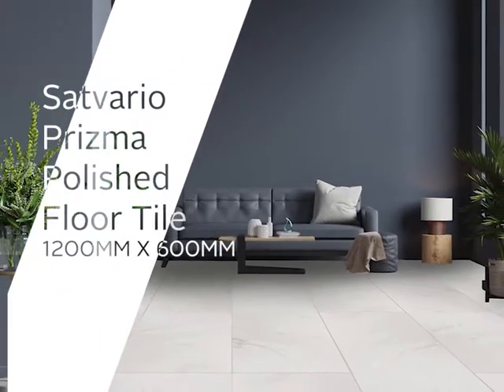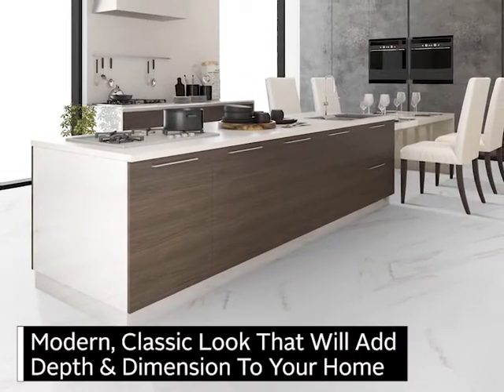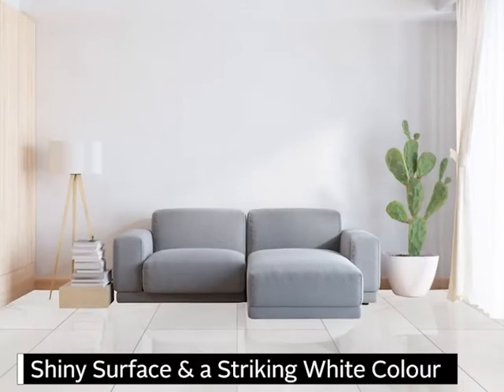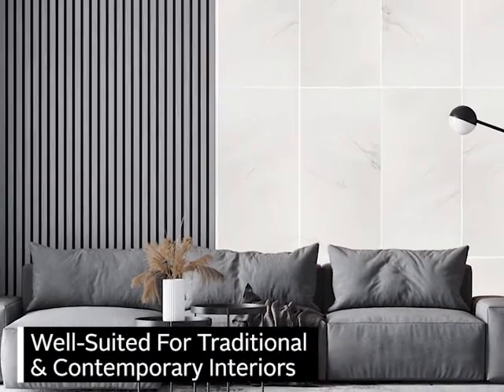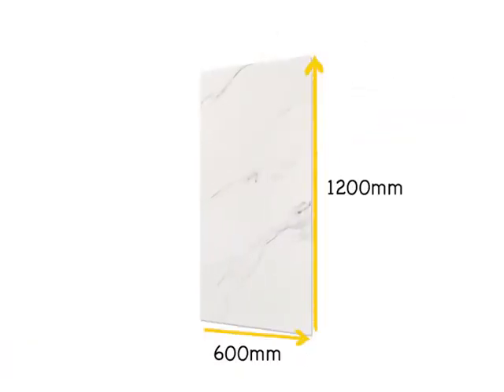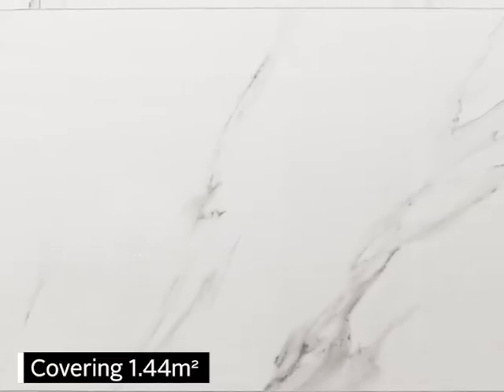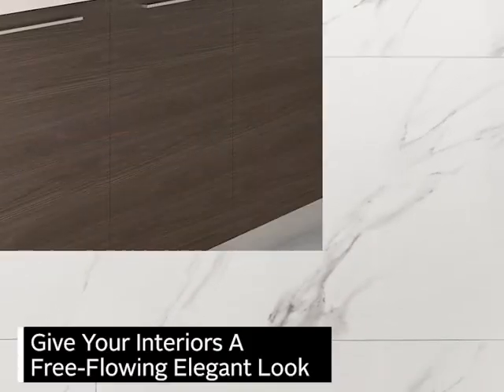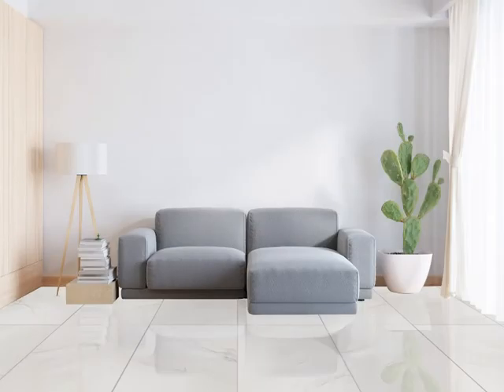Satvario Prizma Polished Porcelain Floor Tile 1200 x 600mm- MIM10333